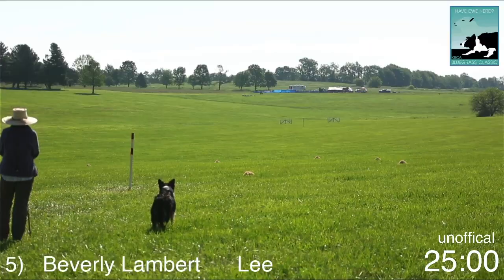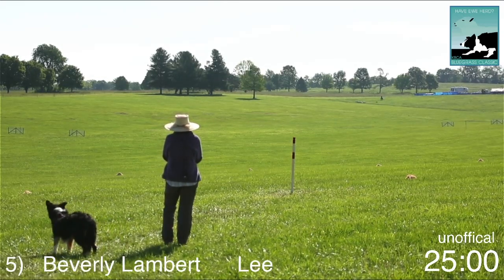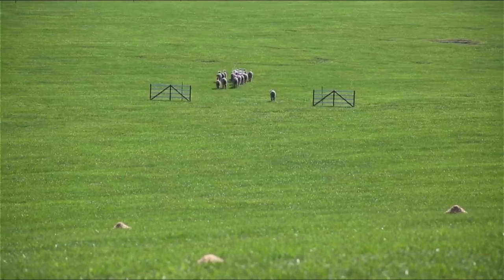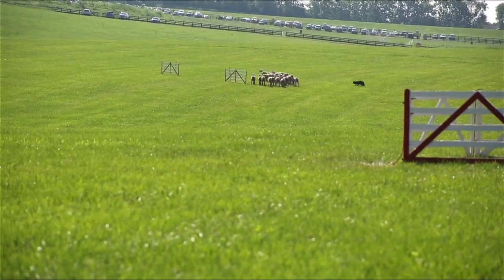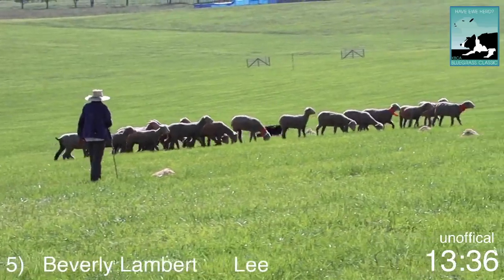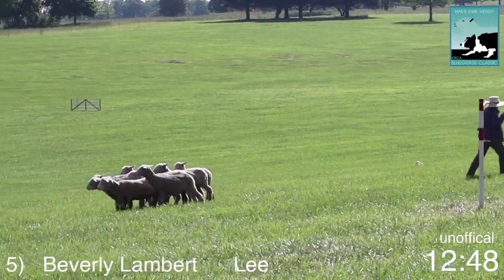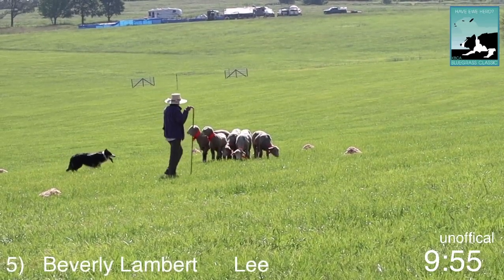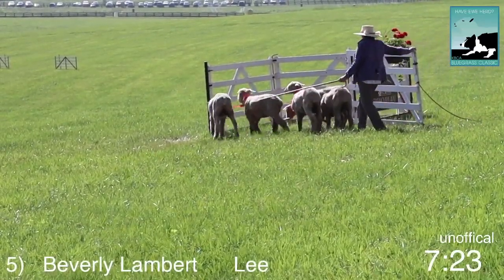05 Beverly Lambert Lee 2023 Kentucky Bluegrass Double Lift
2023 Kentucky Bluegrass Sheepdog Trial
Double Lift Runs
05 Beverly Lambert   Lee